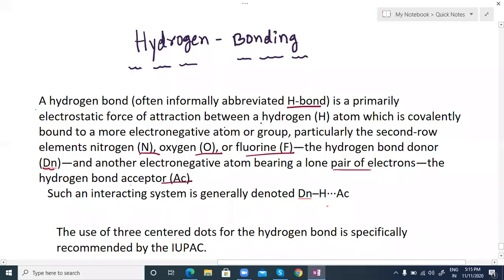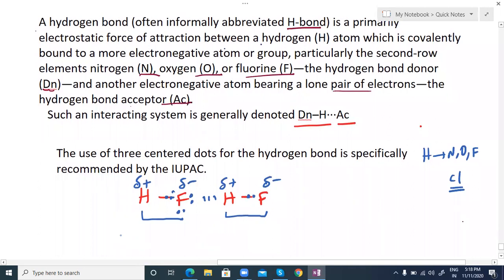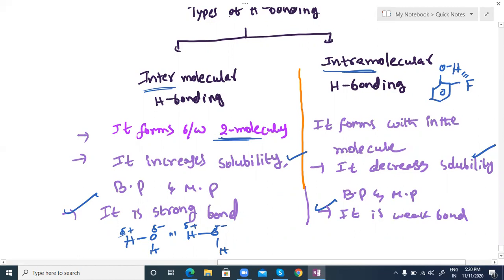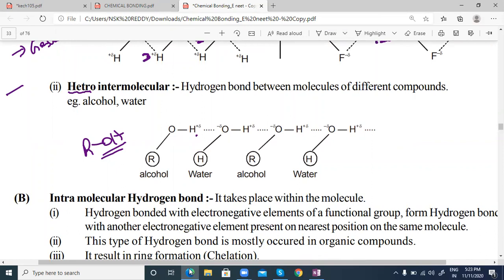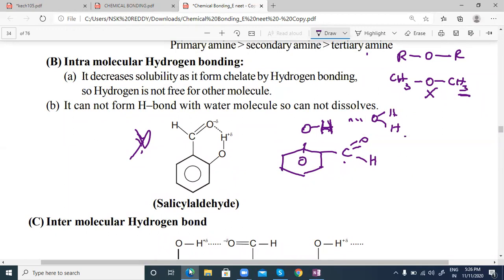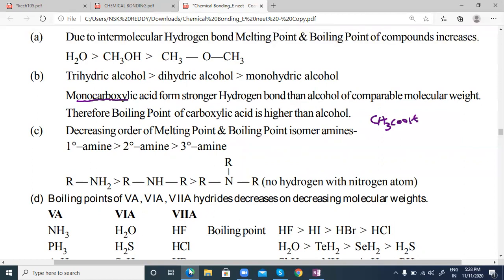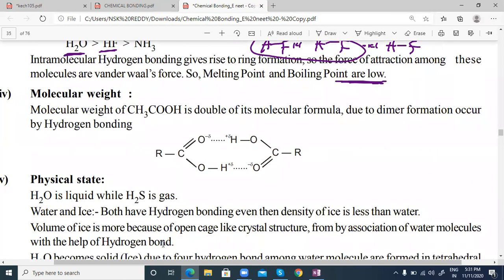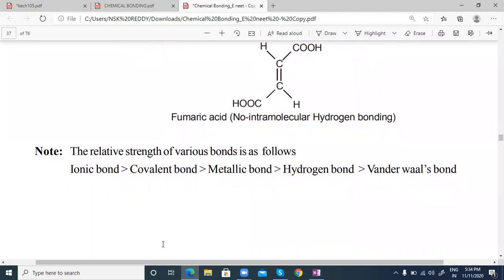HYDROGEN-BONDING explained with proper examples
HYDROGEN-BONDING explained with proper examples,with conditions, types of hydrogen bonding, different applications upto jee advanced and neet level